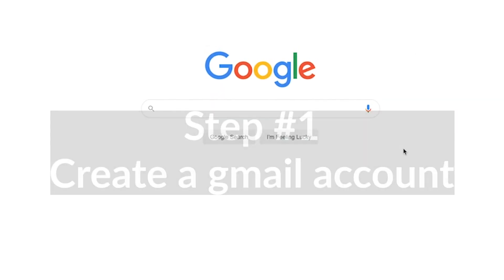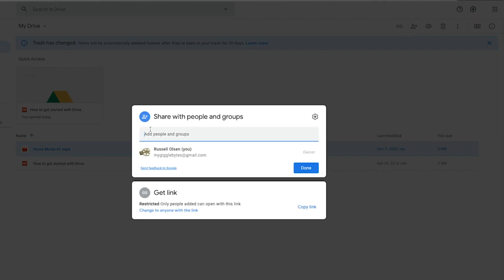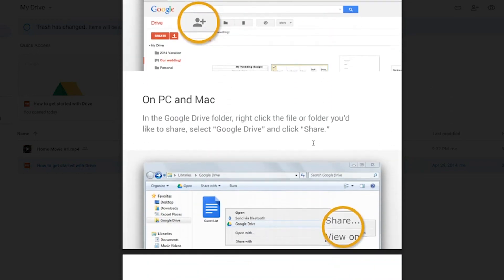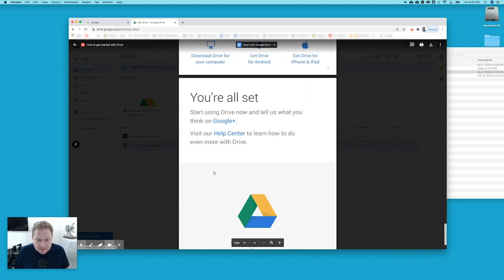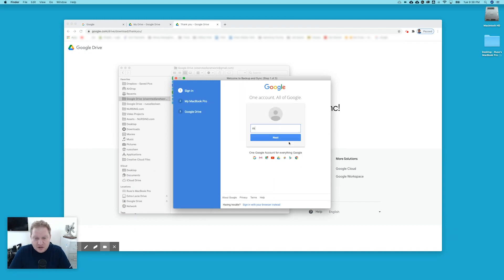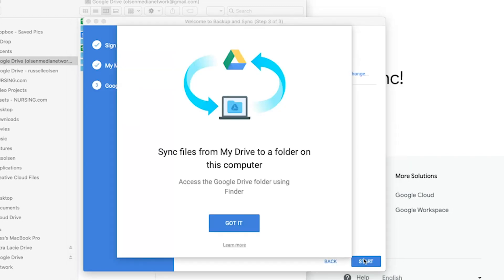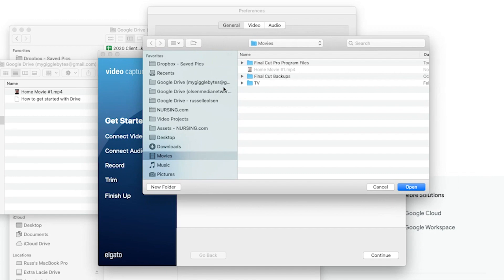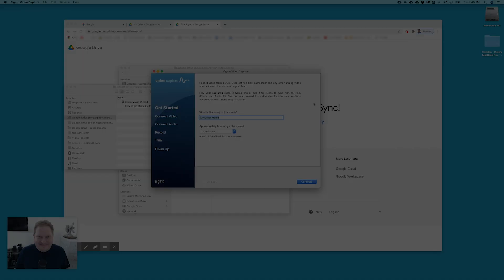How to Store and Share Your Digital Home Movies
Welcome to the long-awaited release of a tutorial I filmed back in 2020 – a hidden gem that's been in the vault until now! While some details may be a tad dated (goodbye, free Google Drive photo storage!), the core content remains evergreen.

➡️ Timestamps:
0:00 - Introduction
0:12 - Create a Gmail account and sign in
0:48 - Uploading and sharing your videos
4:23 - Downloading Google Drive (formerly Backup and Sync)
6:00 - Setting up Google Drive on your computer
6:50 - Navigating Changes: No More Free Photo Storage
6:10 - Storing and Sharing Your Digital Home Movies
8:27 - Syncing your videos as you transfer them!

In this tutorial, I guide you through storing and sharing your digital home movies effortlessly. Despite a few changes, the fundamental steps remain the same.

📌 Key Points:

Updated Download Link: Even though Google Drive no longer brands it as Backup and Sync, you can still grab it at the familiar web address.
No More Free Photo Storage: Unfortunately, the era of free Google Drive photo storage has bid us adieu. But fear not, we adapt and find new solutions.

If you're ready to dive into the world of digital home movie storage and sharing, hit play and let's get started!

Thanks for your patience, and I hope this tutorial proves as valuable to you as it did when I first recorded it. Happy filming and sharing!